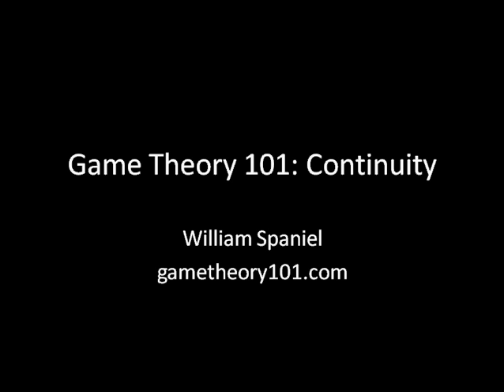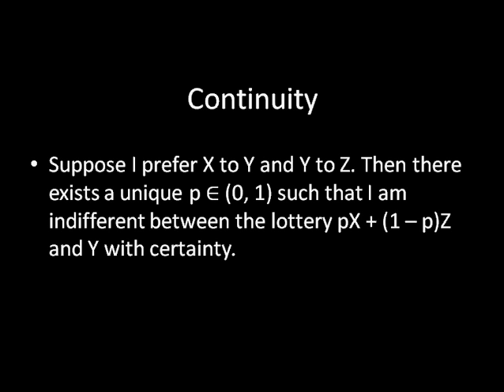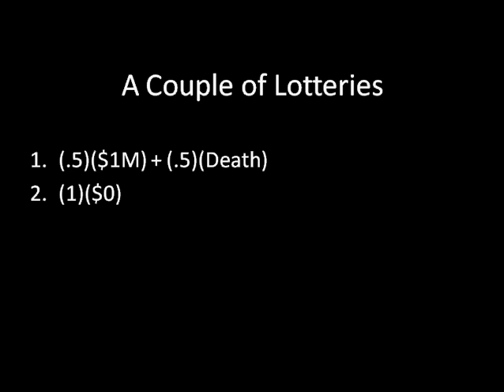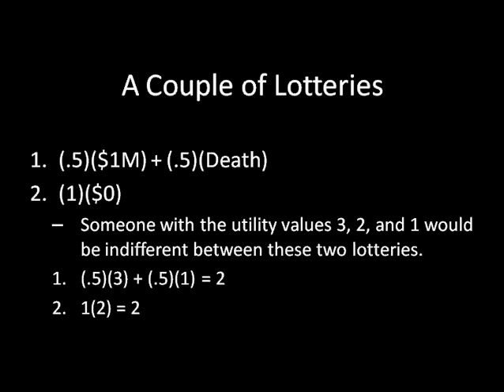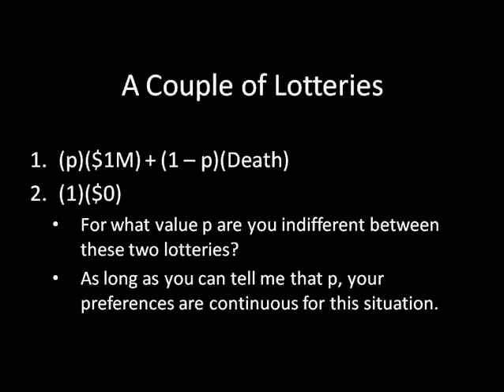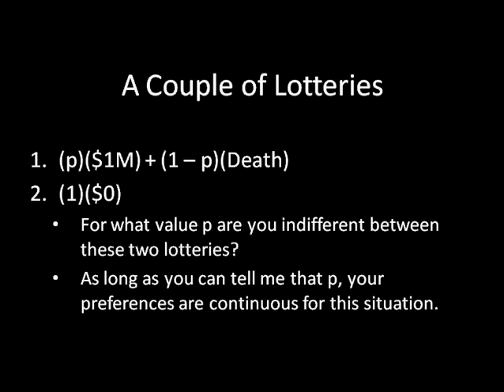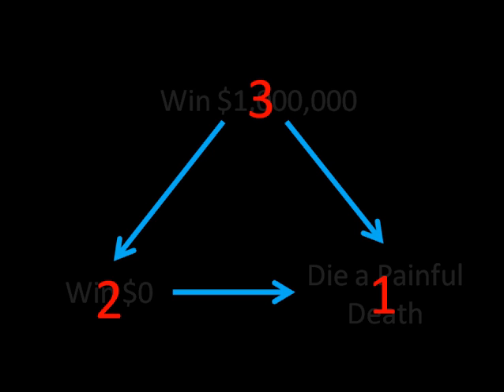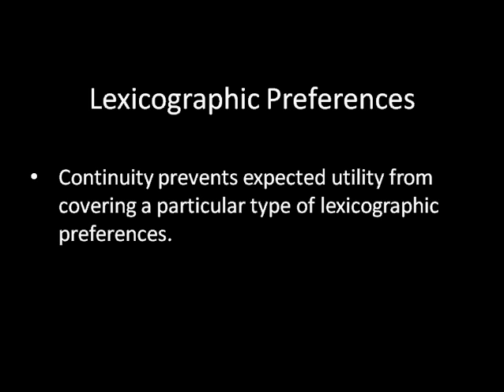Game Theory 101: Continuity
This lecture explains the continuity axiom of preferences over lotteries.